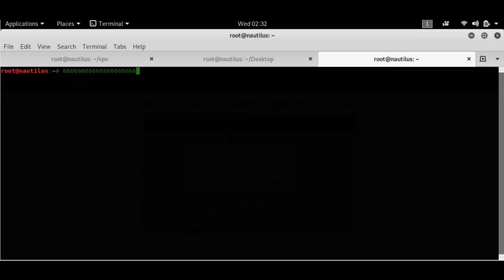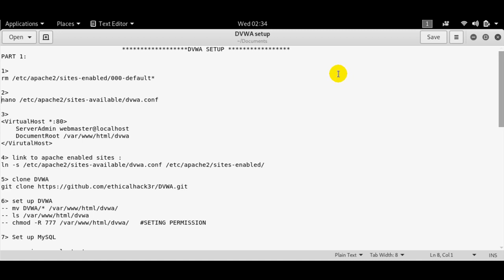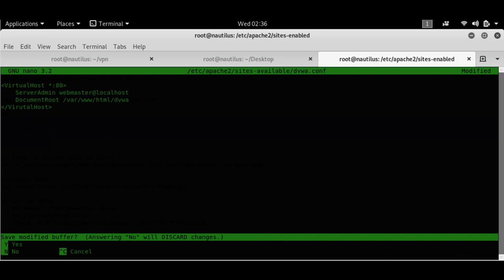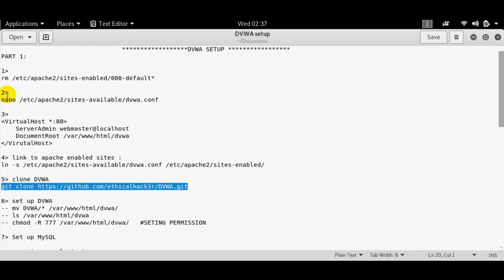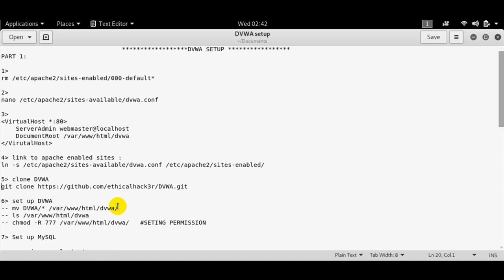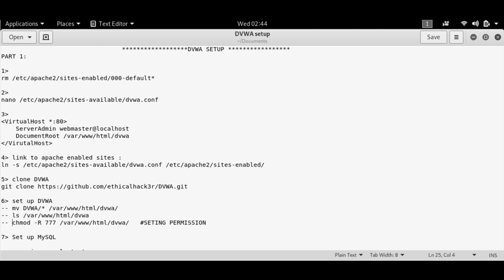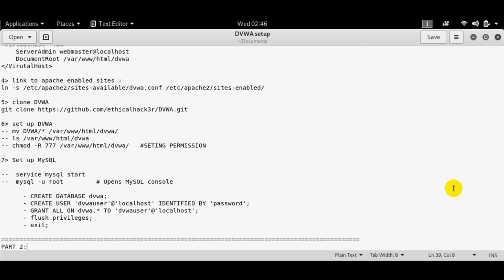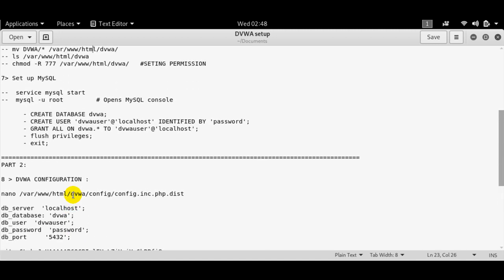DVWA SETUP ON KALI LINUX PART 1 (DAMN VULNERABLE WEB APP) || TEST YOUR HACKING SKILLS **2019**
DVWA (DAMN VULNERABLE WEB APP)  SETUP ON KALI LINUX PART 1

This is a 2 part video on DVWA setup .

Here I have enumerated the easiest way to set up the DVWA app , to test attacks like SQL Injecion, Remote file inclusion(RFI), Local File Inclusion (LFI), XSS attacks (Reflective, Persistent/stored. DOM Based), Captcha bypass,Server takeover by Brute force,CSFR,Javascript Injection, ETC .

The severity can be set from Low . Medium or High, depending on the skill level.

Setup the app aon your system and expand your skillset on Penetration testing.